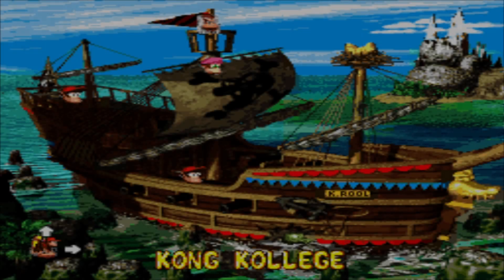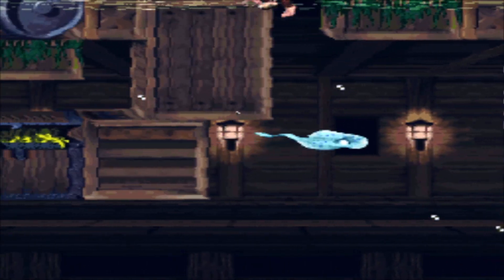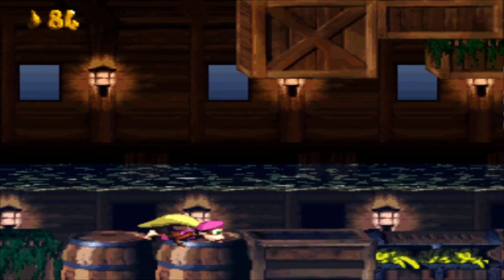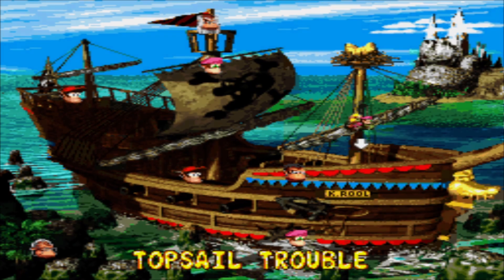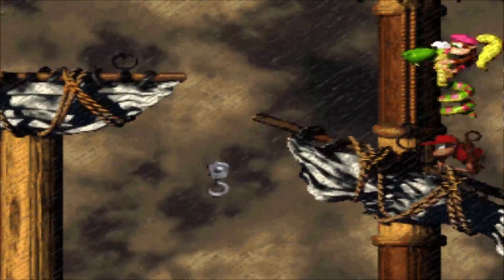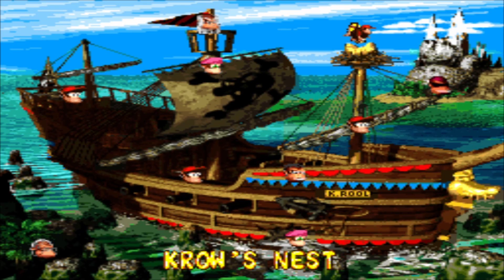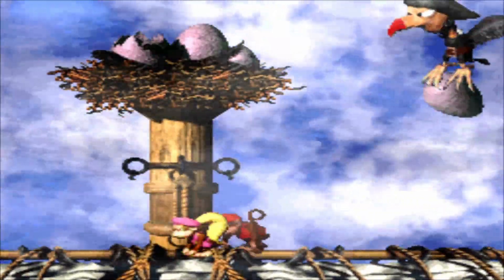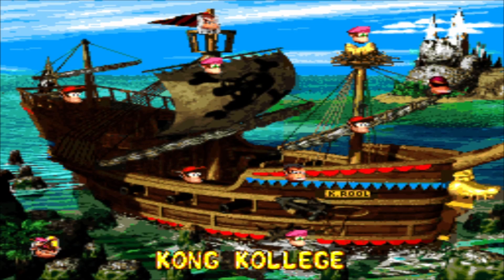Donkey Kong Country 2 - Episode 2: Krazy Krow's Nest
We reach Krow's Nest in the crows nest on the ship. Let's make them walk the plank!